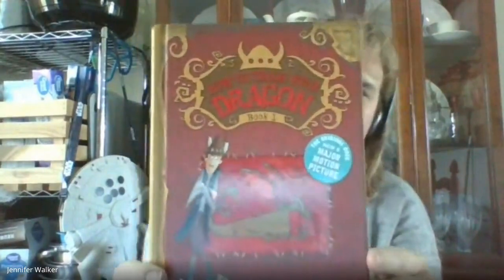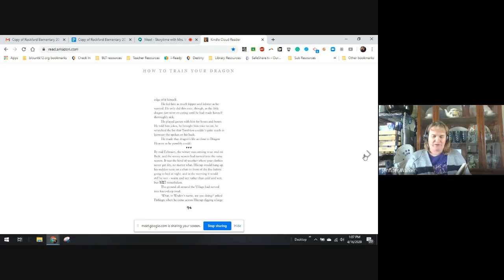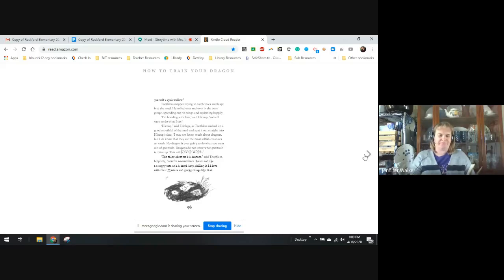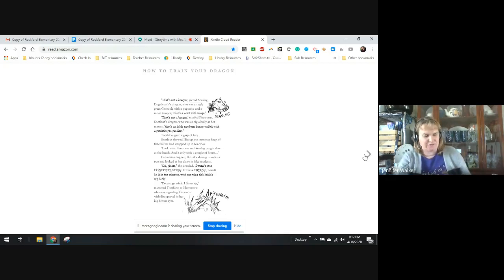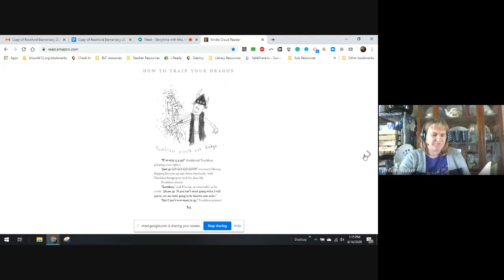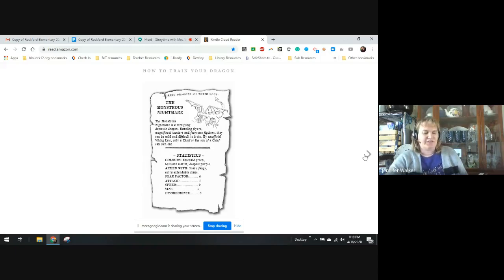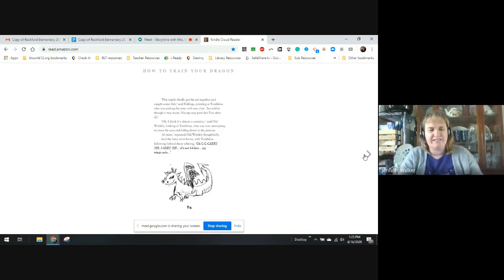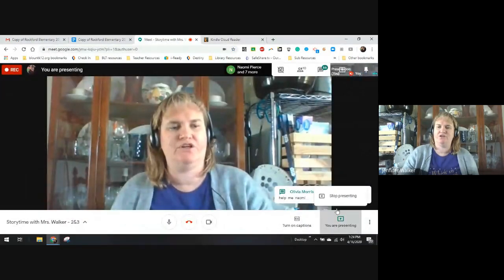Storytime with Mrs Walker- How To Train Your Dragon ch 8-9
In this read aloud we read chapter 8 & 9 of How to Train Your Dragon.